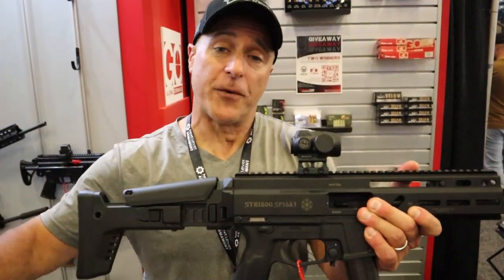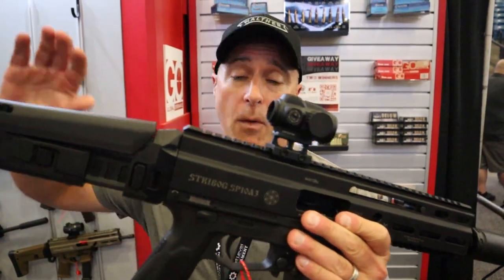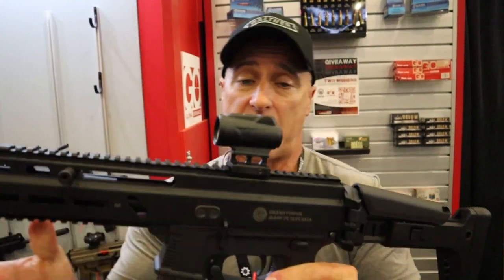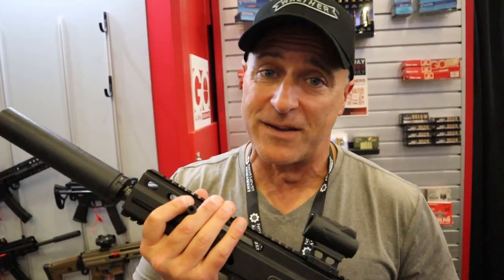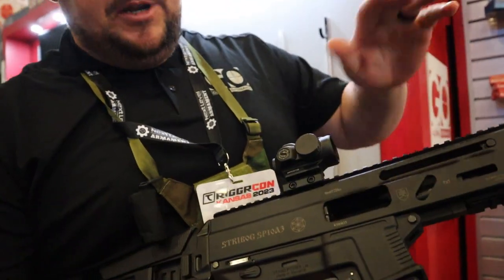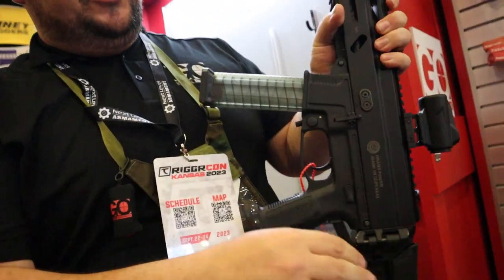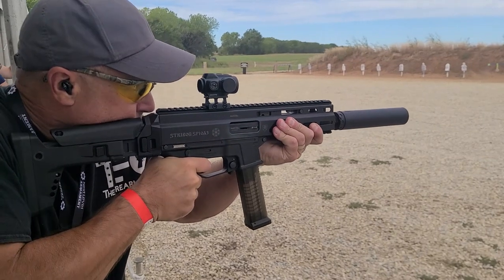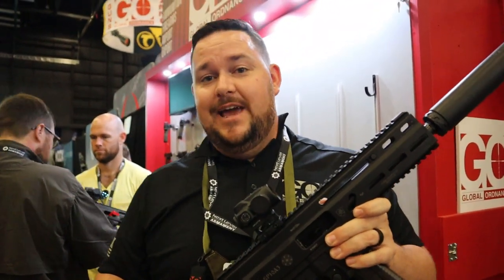NEW Grand Power Stribog SP10 "10mm" - TheFirearmGuy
NEW Grand Power Stribog SP10 "10mm" Interested in this?